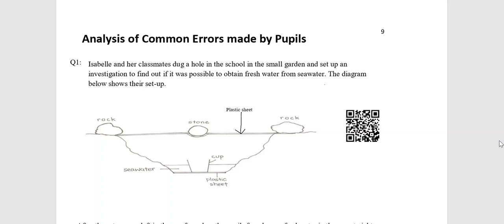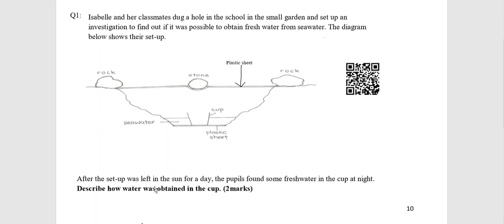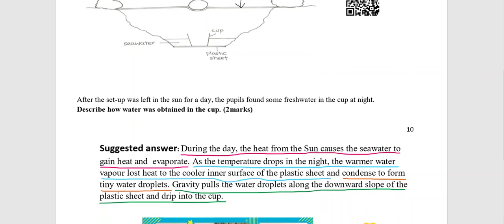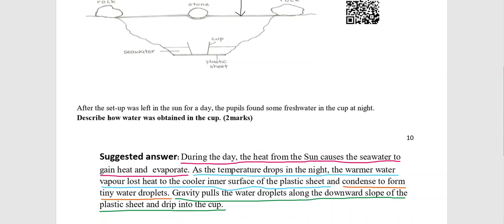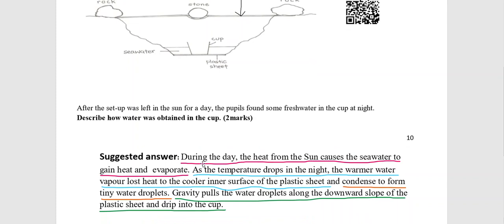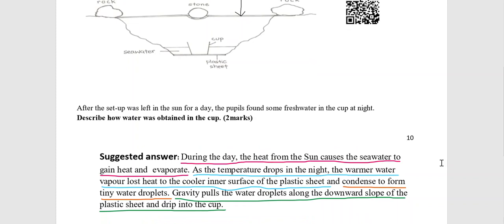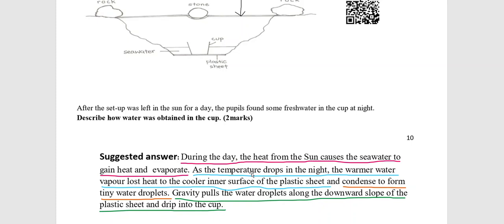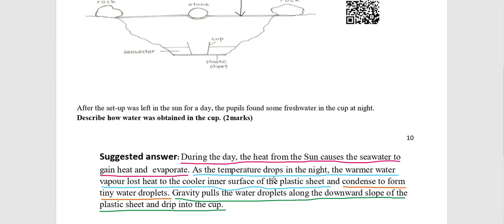Evaporation and Condensation PSLE Science OE Question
Sure PSLE OE Question to be tested, as well as in P5 Science exams. Memorise this well to the nice water music in the background.